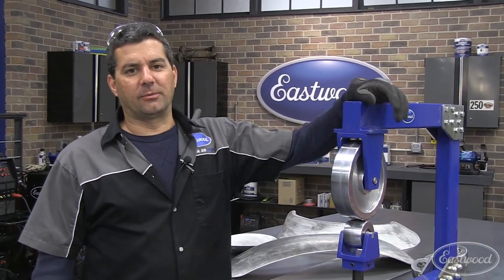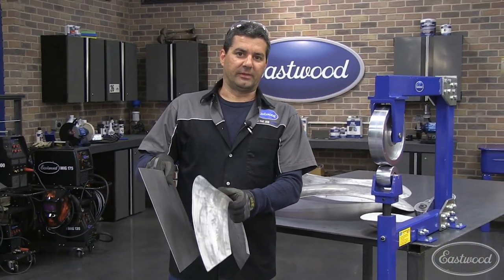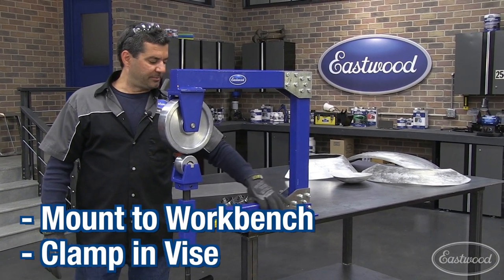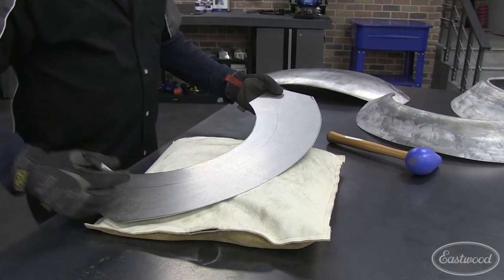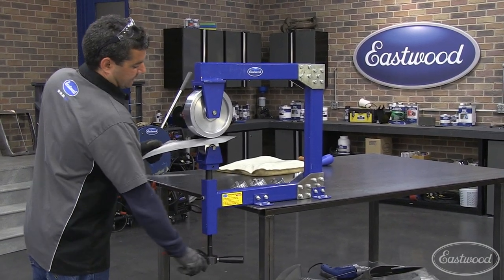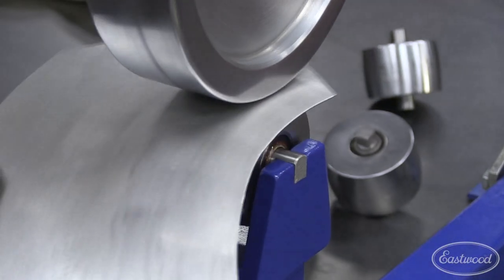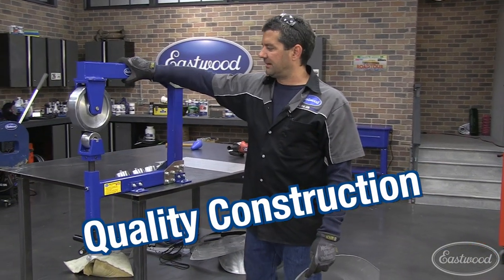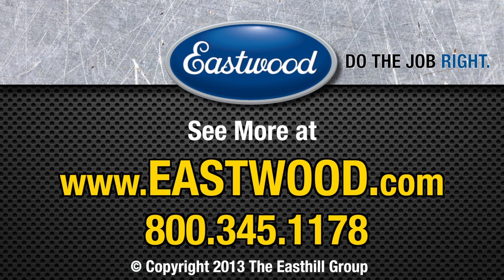English Wheel - How To Make a Fender Flare & Techniques - Eastwood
In this video, Mark shows you how to fabricate a fender flare using the Eastwood English Wheel - the best value for the price in it's category!

About Eastwood's Knock-Down English Wheel

20" throat and 18" internal height make this unit one of the largest bench-top English Wheels on the market. Large 8" wheel and 5" radius anvil wheel offer unsurpassed forming ability. Rigid frame is fabricated like large bridge spans, with doubler plates and structural hardware, offering the most rigid frame in its class. Micro-adjustable anvil adjustment wheel. X and Y axis adjustment on the large forming wheel allows even the most experienced fabricator the adjustability to set up the wheel to personal preference. Structural frame is fabricated from 2"x3"x0.187"-wall cold-rolled steel and high-tensile-strength hardware.

Panel Beater Sandbag with Teardrop Mallet gives support and flexibility for precision panel beating and metal shaping Just add dry sand to the panel beater bag, and it'll support your sheet metal workpiece while "giving" under the mallet blows, to allow your metal piece to be formed into shape.
Hand-form metal without nicks or gouges, and with minimal stretching
All-leather, 18"x18" panel beater bag has a hook-and-loop fill opening
Includes non-marring, 2-1/2" teardrop mallet

Eastwood has everything you need to do the job right - metal fab equipment, welders, plasma cutters, powder coating supplies, rust solutions, specialty paints, HVLP Guns, abrasive media and blasters, fender rollers and more!  Since 1978.